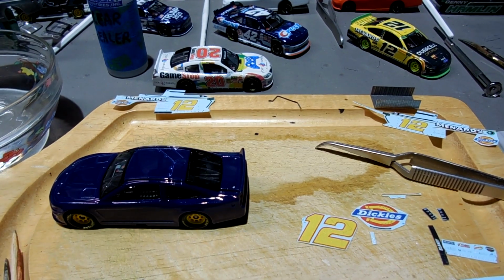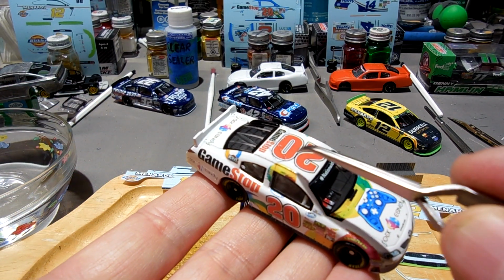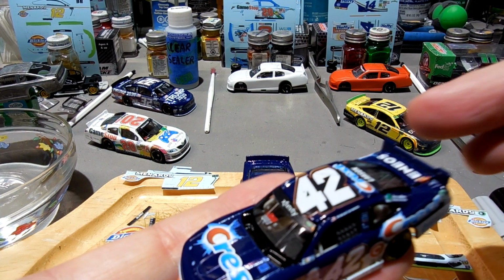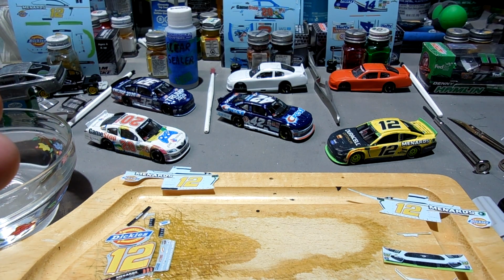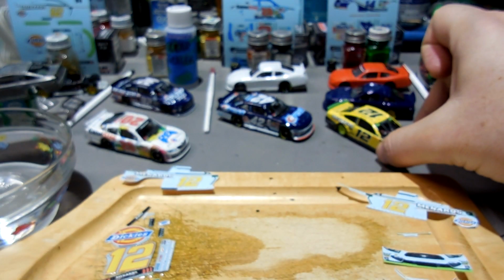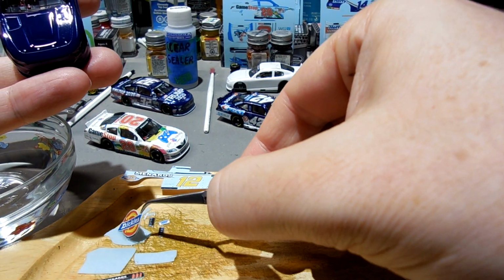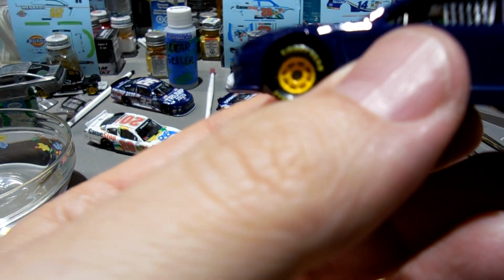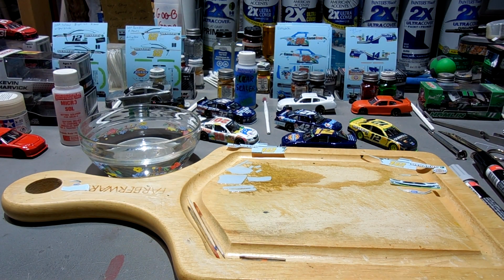Working a 2019 Ryan Blaney #12 Dickies Playoff Custom & How I make 1/64 replica wiper blades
Hope you all had a blessed Thanksgiving!